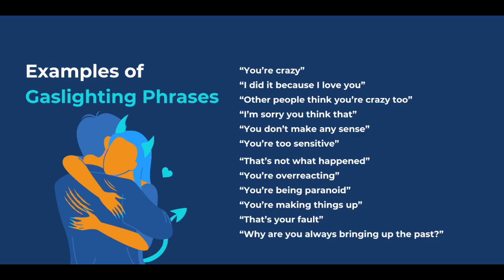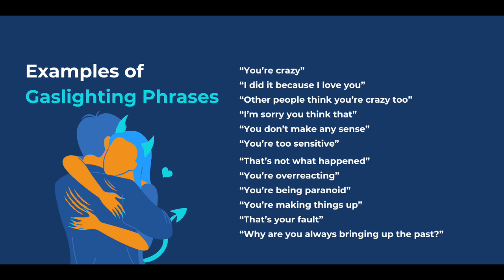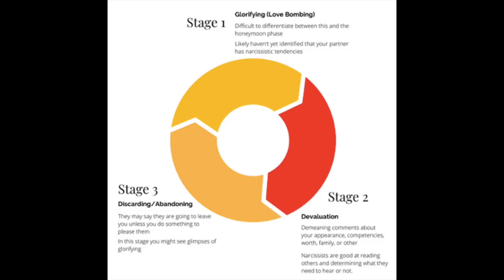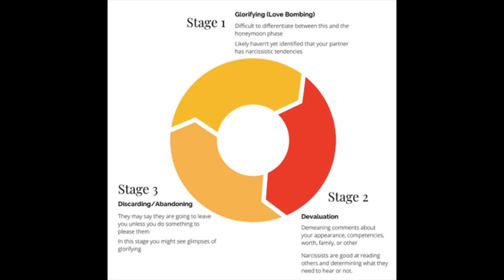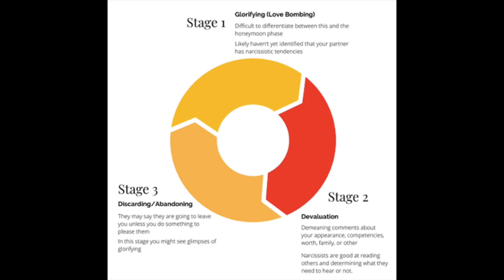Manipulation Tactics | How To Tell If You Are Being Controlled